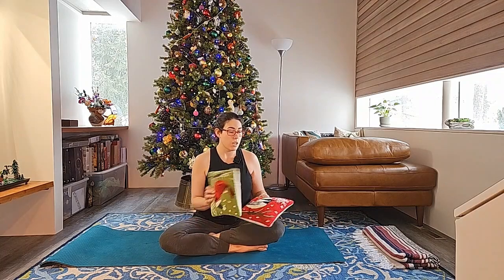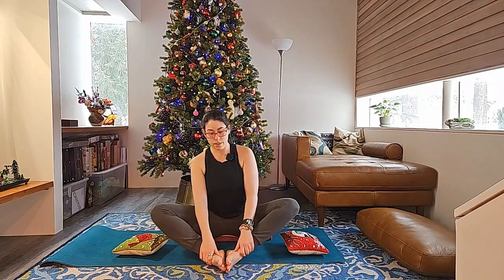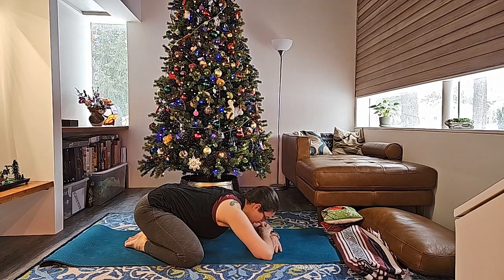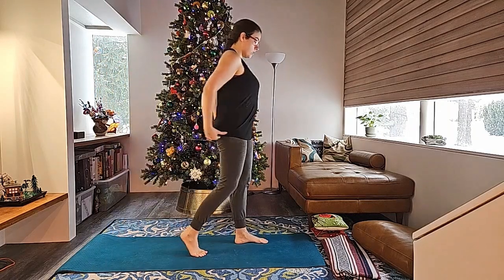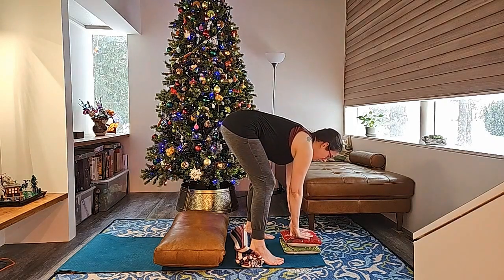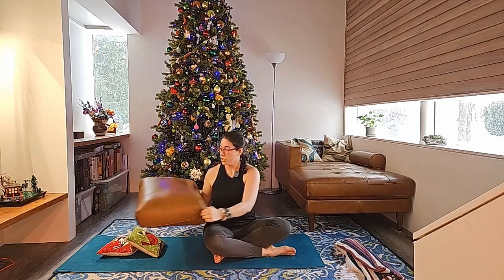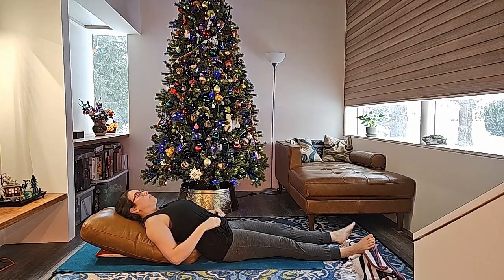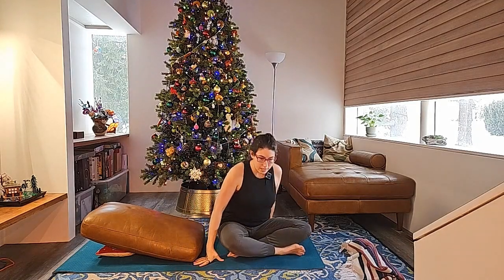37-Min Prenatal Yoga for Hips | Gentle Hip-Opening Flow for All Trimesters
37-Min Prenatal Yoga for Hips | Gentle Hip-Opening Flow for All Trimesters

This 37-minute prenatal yoga class is designed to safely support your hips, pelvis, and lower back during pregnancy—no matter which trimester you're in. Whether you're easing tension, preparing for birth, or just need a gentle stretch, this flow is here to help you feel grounded, open, and more connected to your changing body.

We’ll focus on hip-opening postures, gentle pelvic mobility, and breath awareness, offering you a safe and calming practice to nourish both body and baby. While this class is designed with pregnant yogis in mind, it’s suitable for anyone seeking a mindful, hip-focused yoga flow.

✅ Safe for all trimesters
✅ Modifications and rest options provided
✅ Great for beginners or those returning to movement
✅ Helps release tension in hips, glutes, and lower back

🧘‍♀️ As always, please consult your doctor or midwife before beginning any new movement during pregnancy. Listen to your body—skip or modify any poses that don’t feel right for you.

Hi, my name is Hannah, and I’m a certified yoga teacher and the owner of A Yogi Like Me, LLC. A Yogi Like Me’s mission is to provide realistic, accessible yoga for the average person.

The modern yoga industry is full of perfectionism, showing off, and forcing the body into extreme poses. But why? Achieving the hardest pose isn’t going to solve our life problems.

At A Yogi Like Me, we don’t need to do the splits or a stand on our heads, we just want to hurt less when we get out of bed in the morning. Our yoga focuses on practical poses that are attainable with the average body.

Nothing fancy. Just yoga you can actually do.
For those who prefer to do yoga to music, you can find our yoga music playlists on Spotify:
Please consult your physician regarding the suitability of any recommendations made on this channel and before beginning any exercise program, including yoga, breathing, and stretching.

If you engage in this exercise or exercise program, you agree that you are voluntarily participating in these activities, assume all risk of injury to yourself, and release and discharge A Yogi Like Me, LLC and its employees from any liability.